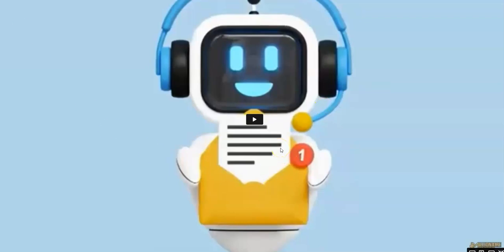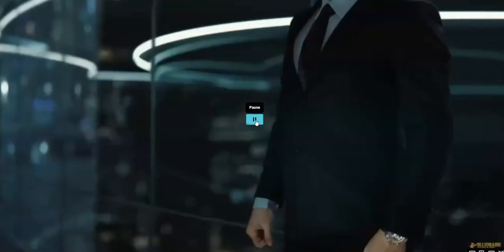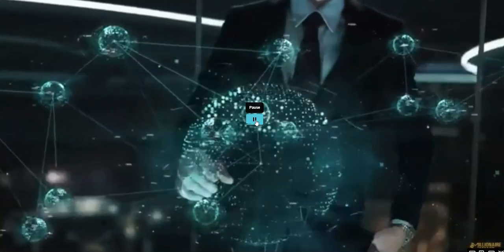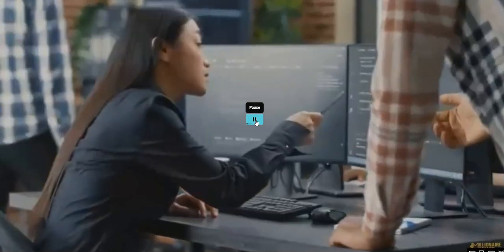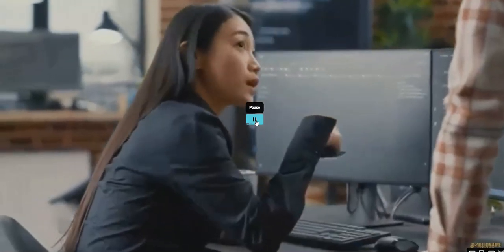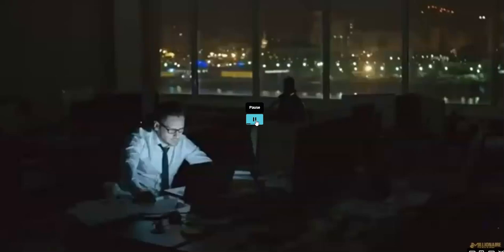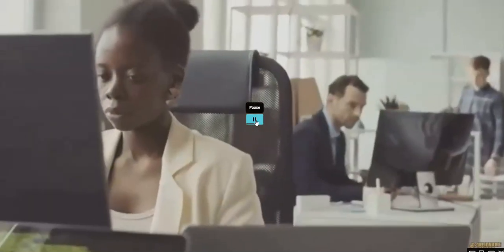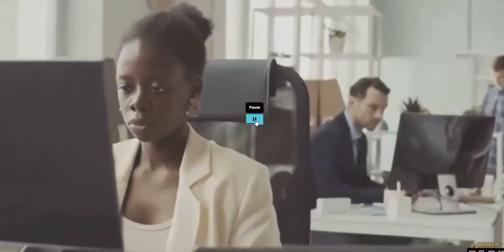50 LEADS PER DAY ONE TIME PAYMENT $20 DOLLAR JOIN 2 DAY!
BREAKING: 24/7 Marketing POWERHOUSE

AI Campaigns That Can Generate Up To 50 Leads Per Day!

$20 ONE-TIME!

Excuse Eliminator | AI Recruit's FOR YOU!

Get Paid $60 For Every Referral... PLUS $15 Monthly Recurring Income 2 LEVELS DOWN! 👀!

Text your info to this number

Are you ready for this? I seriously don't know how it gets any better

READ THIS TWICE!

You no longer have an excuse that you 'can't recruit people' because AI will do it for you!

Not only is this AI Lead Generation Machine only $20 ONE TIME...

...their $1 Million advertising budget is being used to pay YOU $60 for everyone you refer...

PLUS $15 monthly recurring income - 2 LEVELS DOWN!

READ THIS AGAIN!

The Process To Get Started

( 1.  You'll pay the $20
( 3.  You'll receive an email from the company with your login details
              (be patient, this could take a few hours or longer)